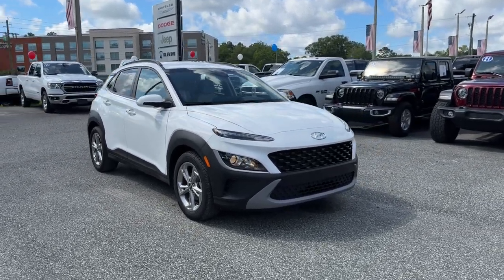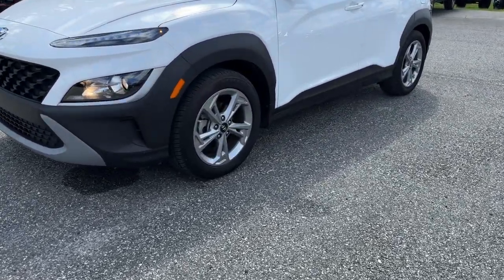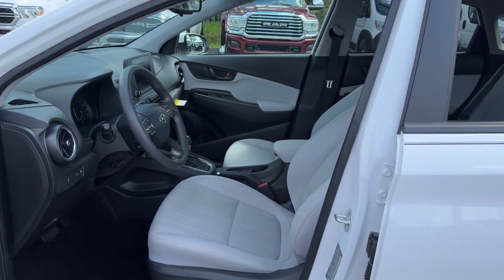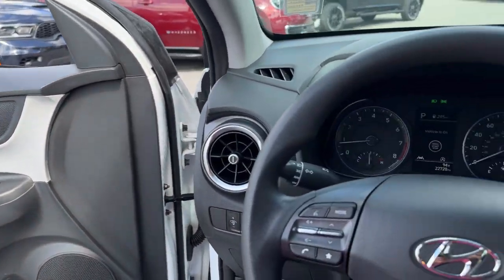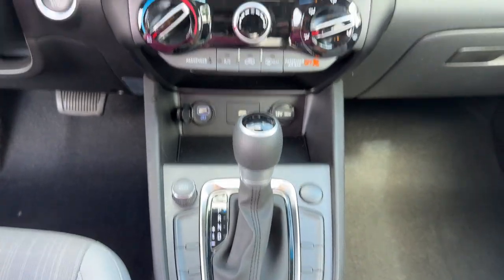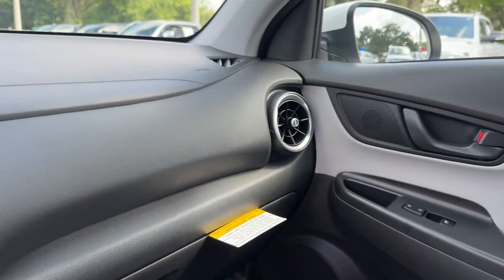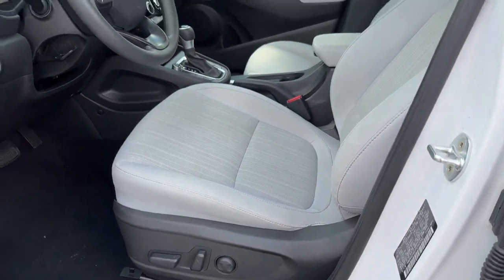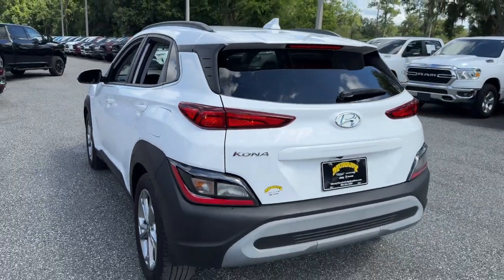2023 Hyundai Kona SEL Jacksonville, Orange Park, Gainesville, Ocala, Lake City FL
Pre-Owned 2023 Hyundai Kona SEL available at Murray CDJR located in 15160 US Highway 301 South, Starke, FL, 32091.
Stock#: 945542 - VIN#: KM8K62AB1PU945542

Get a feel for the  2023  Hyundai Kona.  Every drive is fun and fresh in this agile and versatile Kona. This subcompact crossover SUV prioritizes enjoyment thanks to easy touchscreen infotainment, tech-savvy amenities, a comfortable cabin, and spirited handling. What's more, its advanced safety features give you the confidence to relax and enjoy the ride.  These are just some of the great options this vehicle comes with: Apple Carplay®/Android Auto®, Wireless Charging Station, Navigation System, Sun/Moonroof, Keyless Entry, Back-Up Camera, Heated Mirrors, Premium Sound System, Satellite Radio, Bluetooth® Connection. Don't miss the chance to drive a fresh sense of fun into your daily commute. Get into this agile and connected Kona. Our team will give you an outstanding test drive experience. Stop in today!